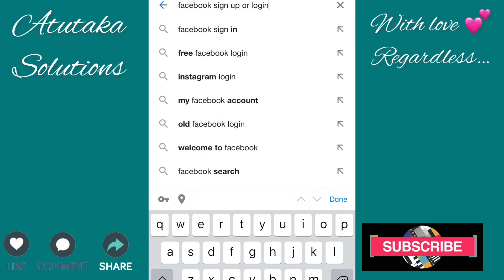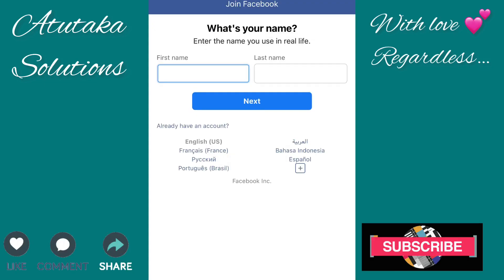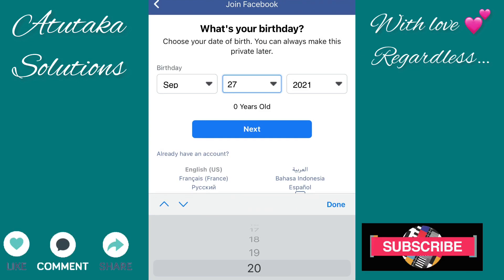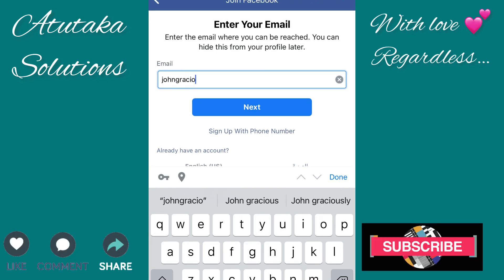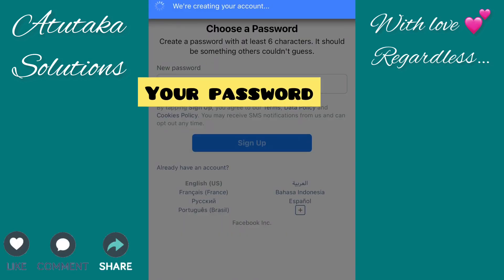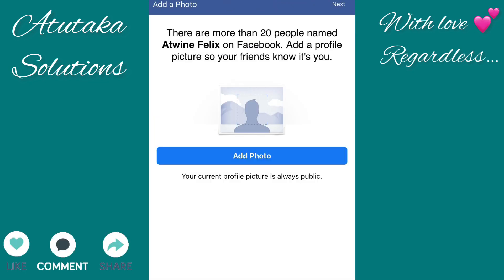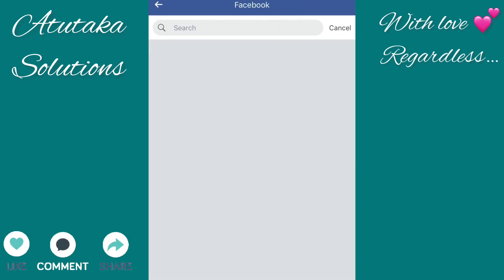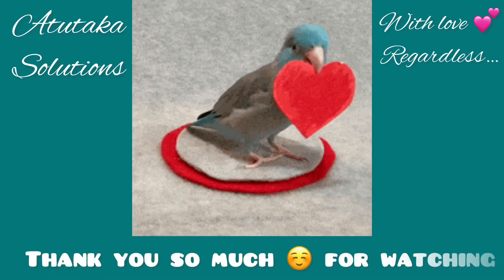How To Create A New Facebook Account When You Already have one | Without Using A Phone Number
Hi YouTube Family, in this video I Will show you How To Add Another Facebook Account When You Already have one Without Using A Phone Number.
I am Using a Mobile Phone with a google account to illustrate the process

It’s very possible to Login another account on Facebook and have more than Two Profiles Without Email

Peace & Love💗
Martha K Mirembe
technology new facebook account profile gmail phone Use my invite code 03neso to get your first money transfer free using the Paysend app or just follow the